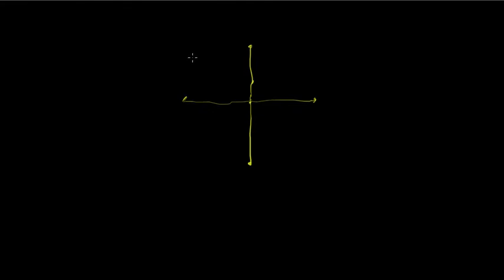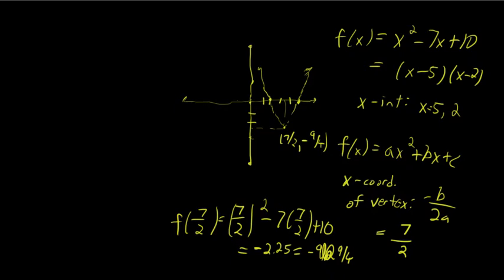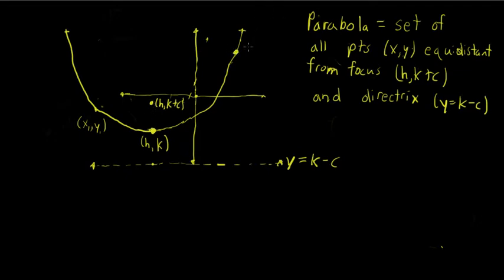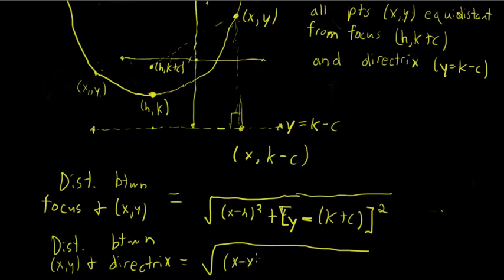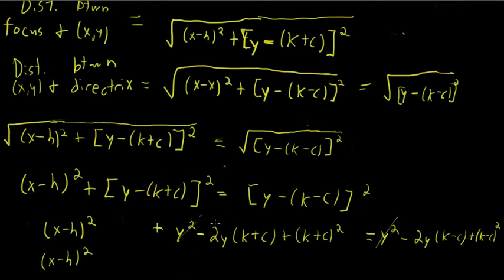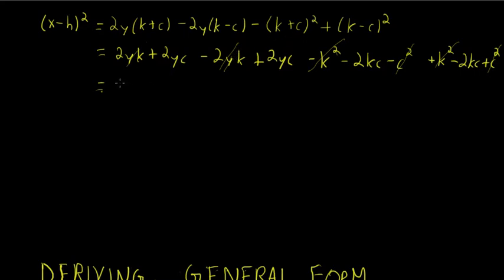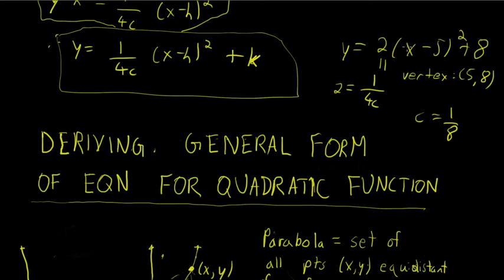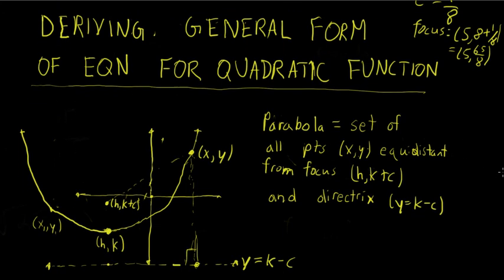Vertex Form of Quadratic function derivation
In this video we derive the equation for the vertex form of a quadratic equation. This cool equation reveals the vertex, focus and directrix!

Note: In this video, I sometimes *incorrectly* say and write "general form" when what I really mean is "vertex form"!